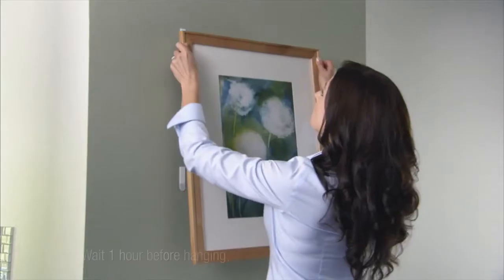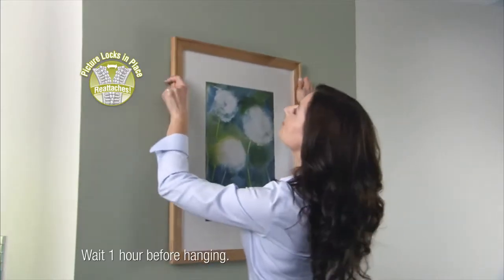Command™ Picture Hanging TV Ad Command™2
Expert Hardware 3M Command Strips